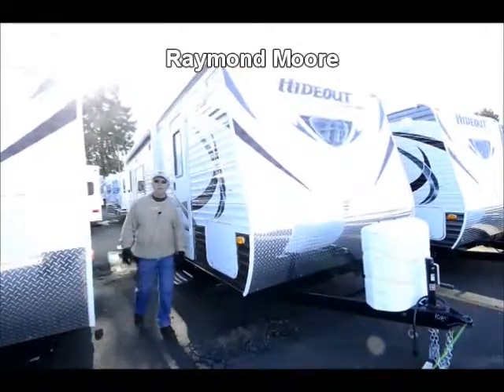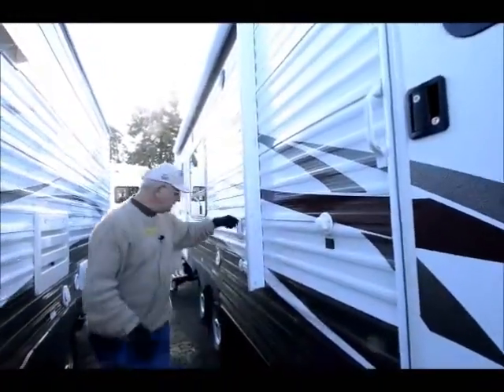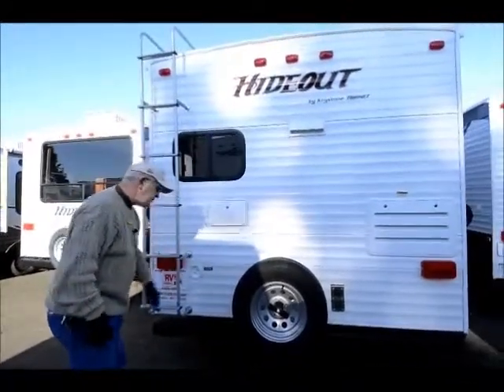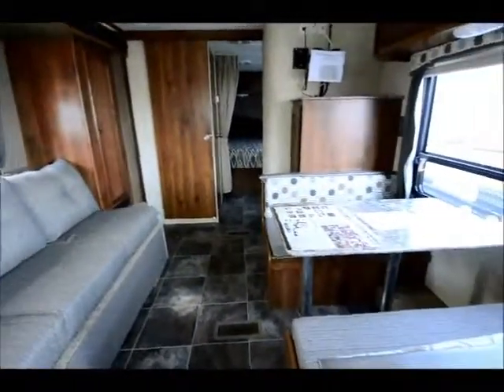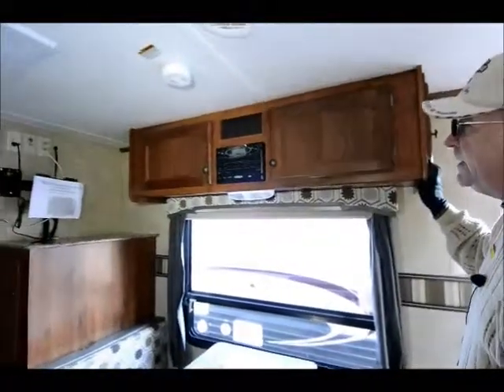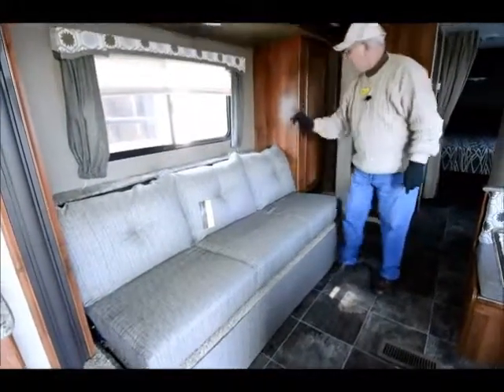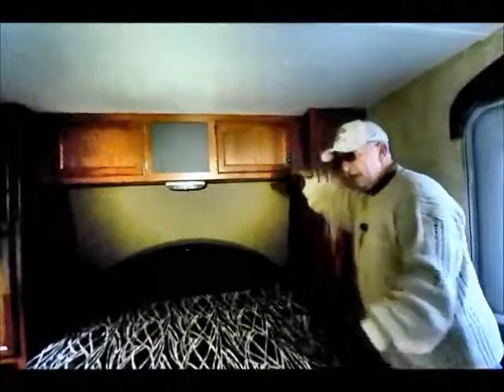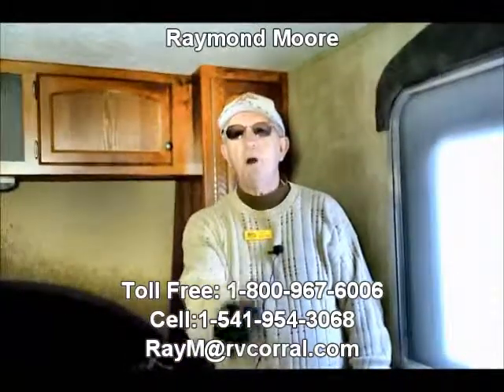The RV Corral 2014 Keystone Hideout 23RKS